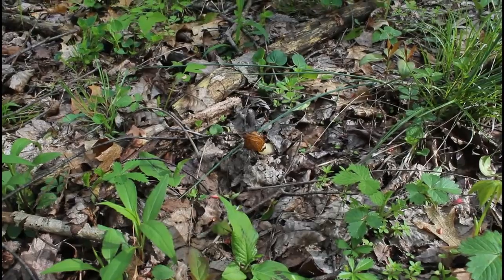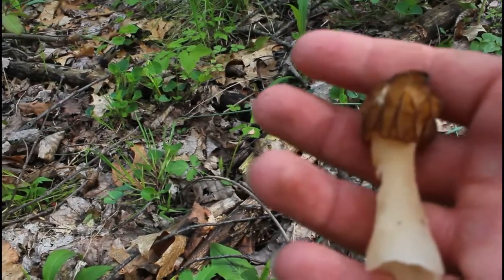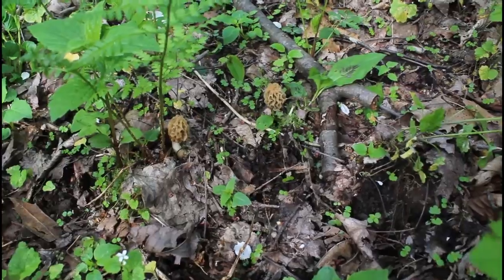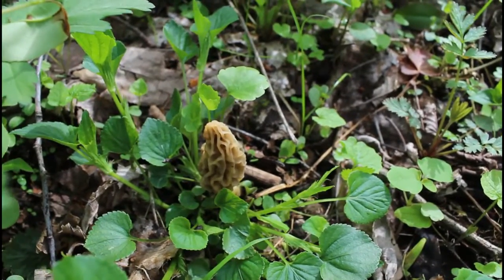Early Morel Season